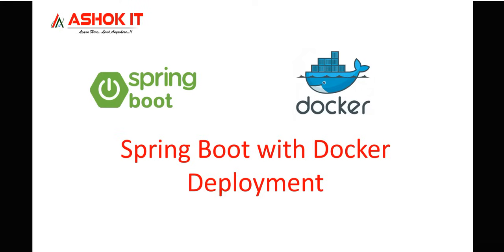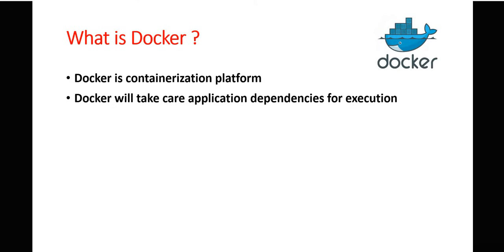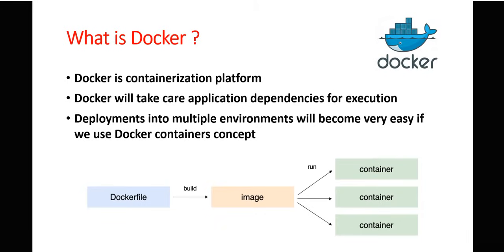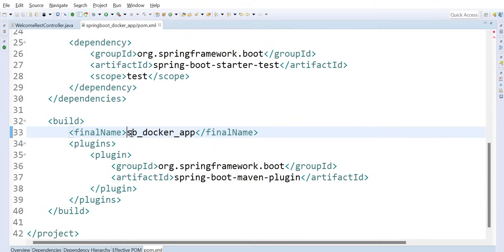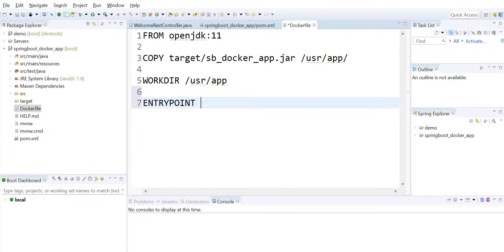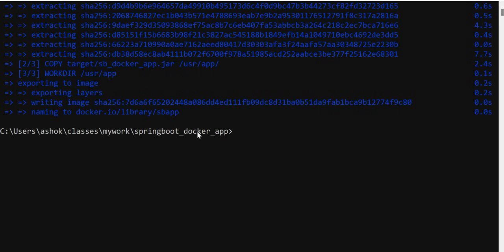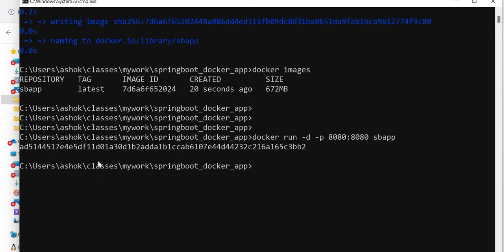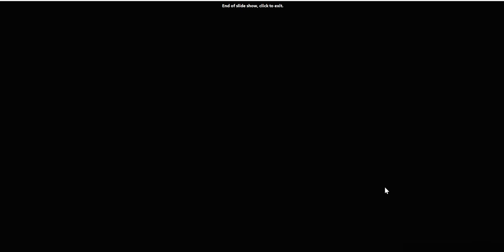Dockerizing Springboot Application | Docker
🎈 Live Coding
  🎈 Real-time Environment
  🎈 Class Notes